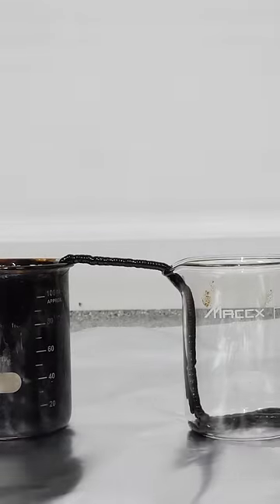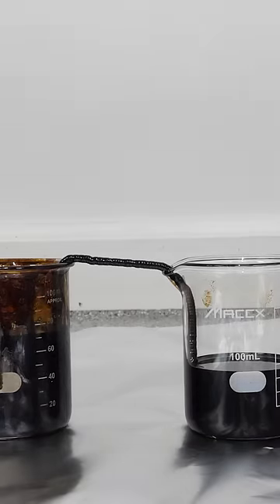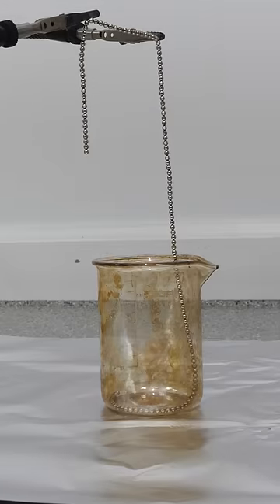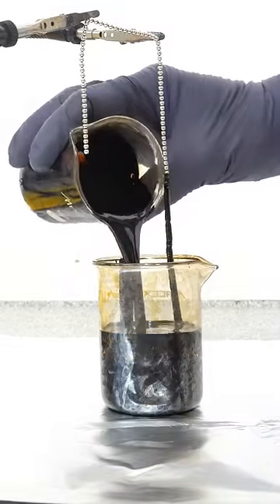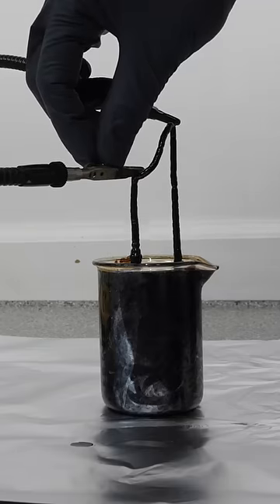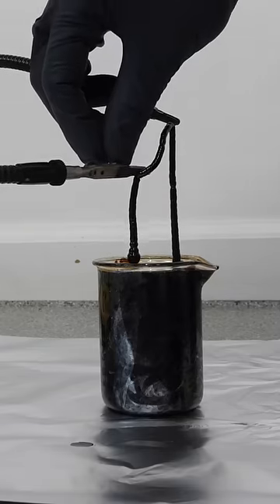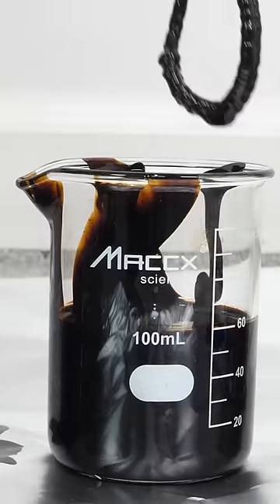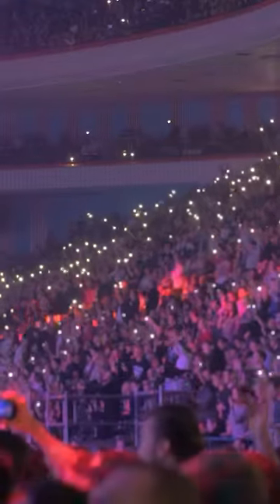Perpetual Ferrofluid Fountain